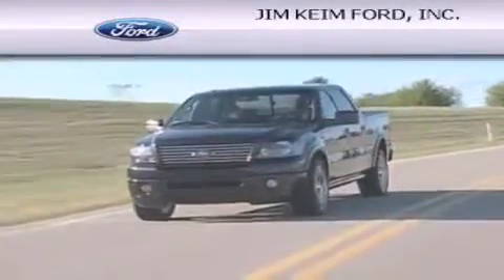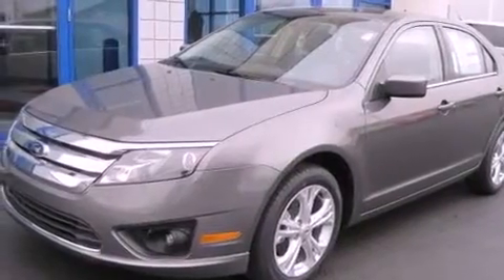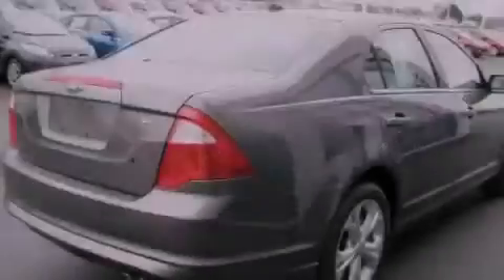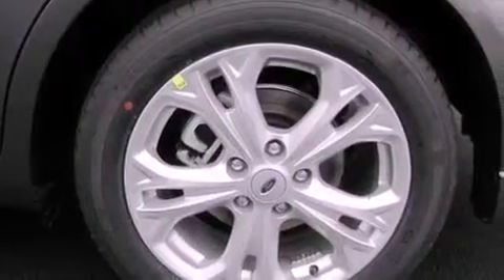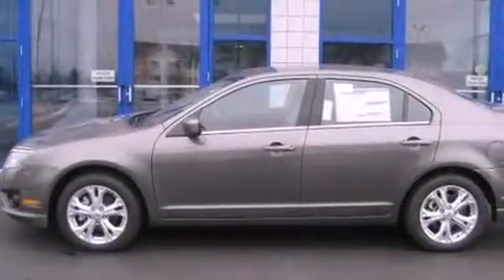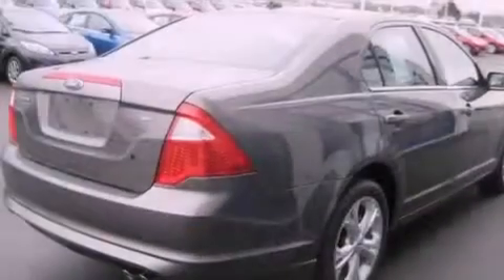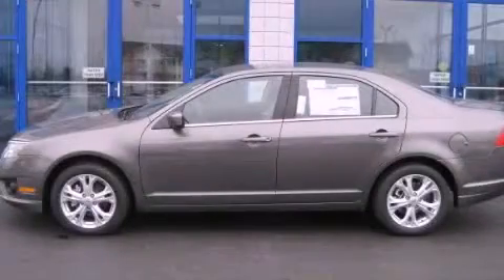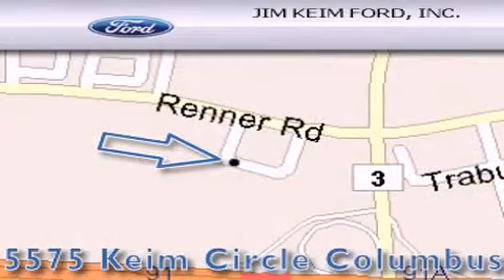2012 Ford Fusion Columbus OH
Year : 2012
 Make : Ford
 Model : Fusion
 Engine : 2.5L 4-Cylinder
 Trans . : automatic
 Exterior : Sterling Gray Metallic
 Miles : 3
 Interior : Charcoal Black

 2012 Ford Fusion Columbus OH